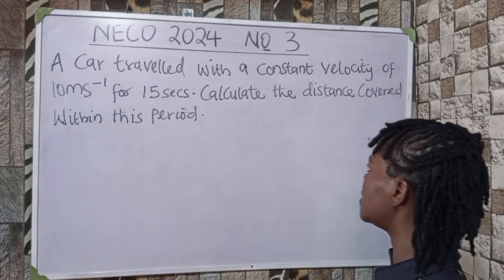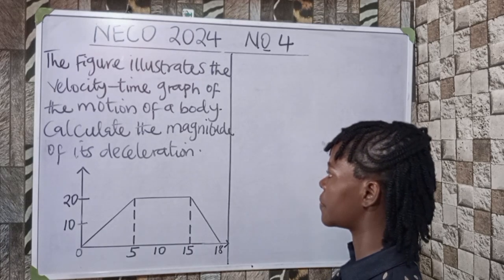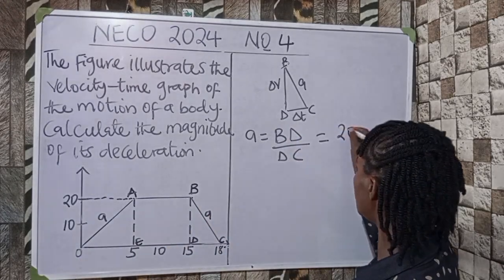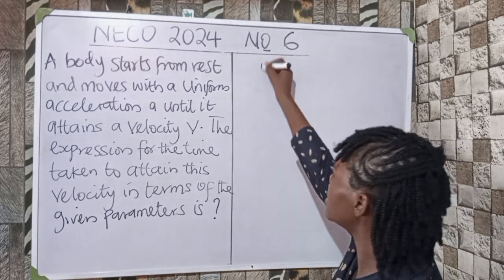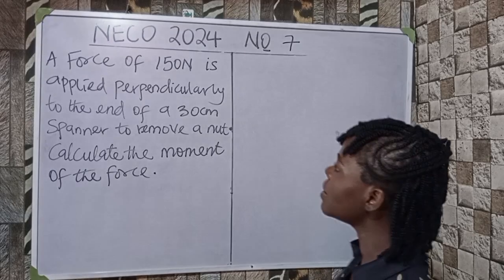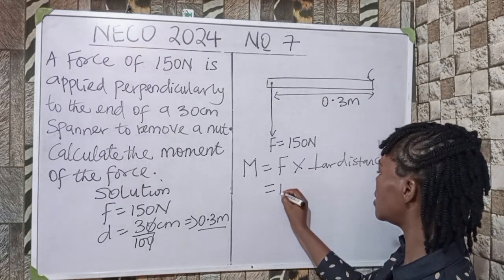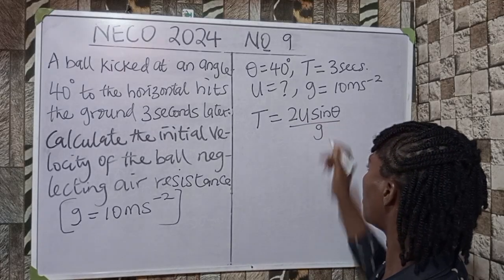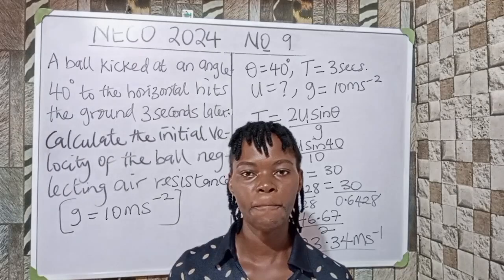NECO 2024 PHYSICS OBJECTIVE CALCULATIVE ANSWERS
This video is made to expose answers some of the questions asked on NECO 2024 physics objectives' calculations questions.
It also exposes the step to step approach to solving the questions.